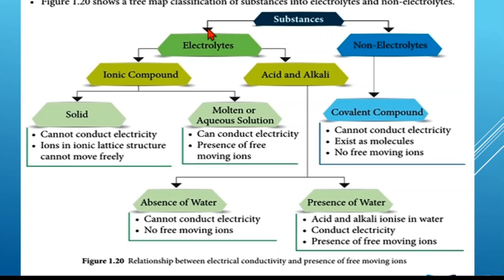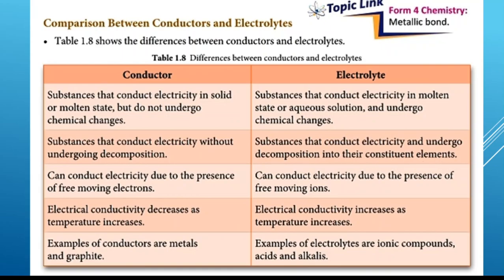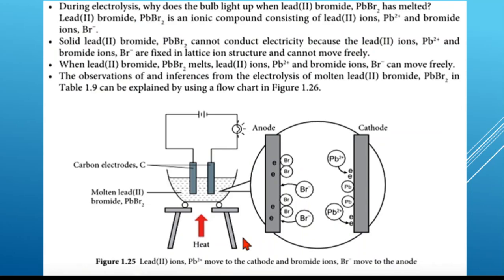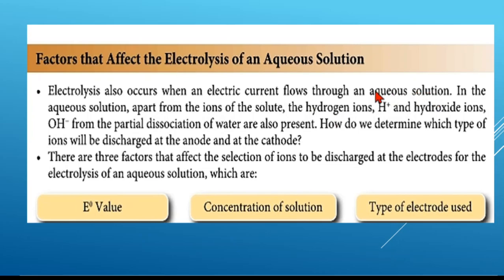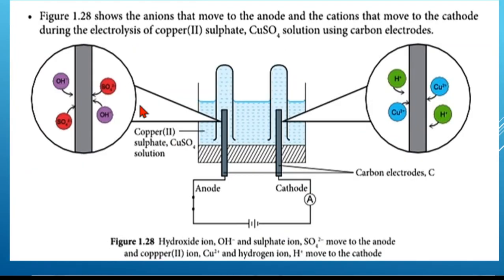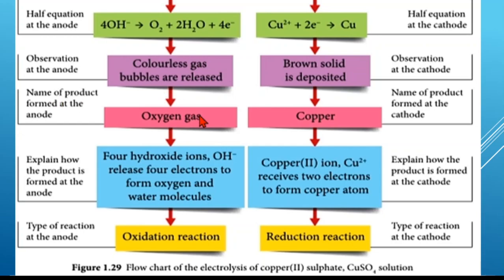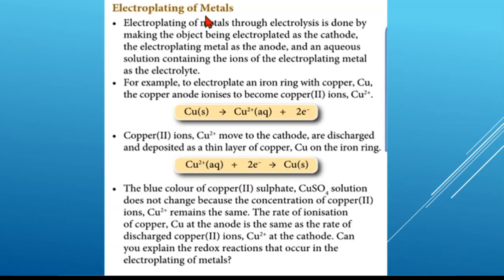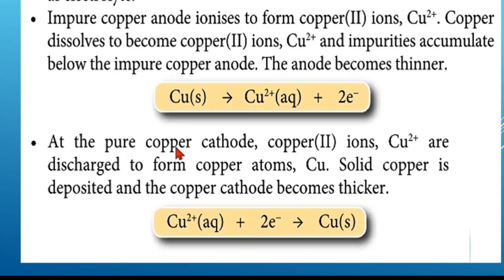CHEMISTRY FORM 5- Chapter 1( 1.4)|Electrolytic Cell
Electrolytic Cell